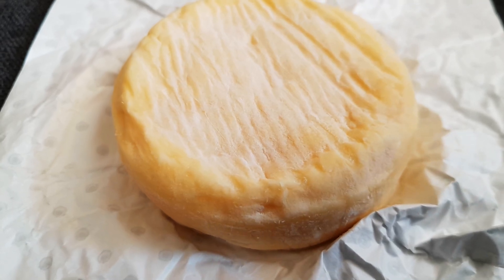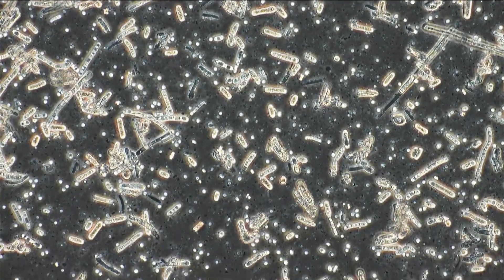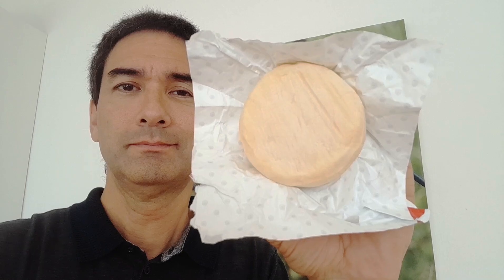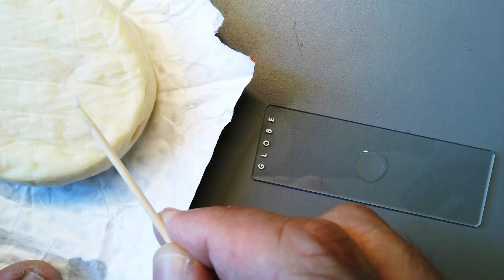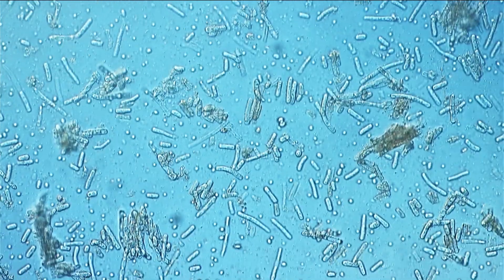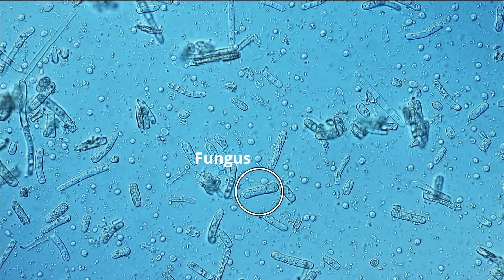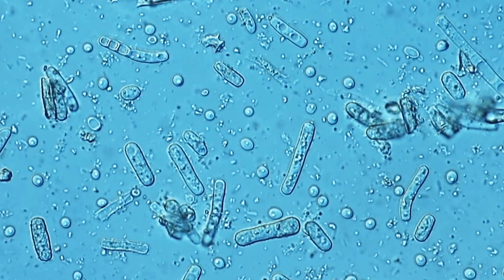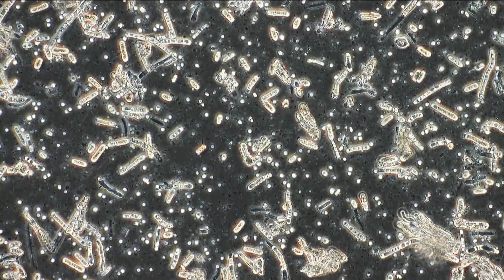Why do your feet smell like cheese?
You know that cheesy smell from sweaty feet? It’s not a coincidence. The same bacteria that make certain cheeses ripen are also living on our skin. In this video, I’ll show you under the microscope what’s going on, why feet and cheese share that smell, and what these microbes are actually doing. It’s a fun, slightly gross, but fascinating look at everyday microbiology.